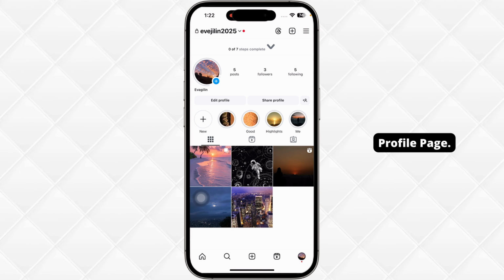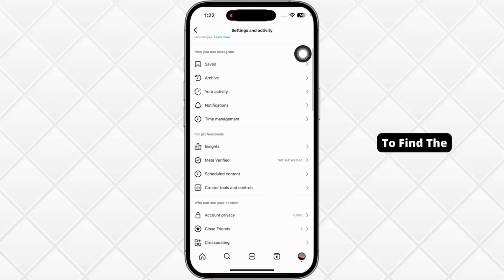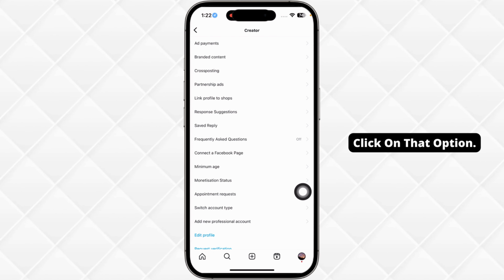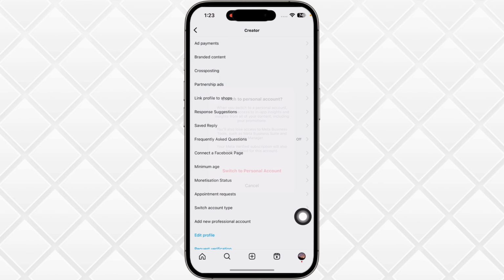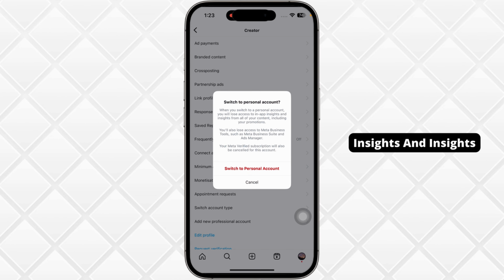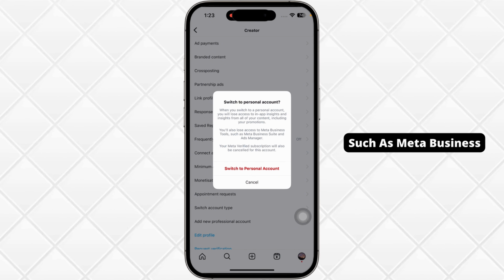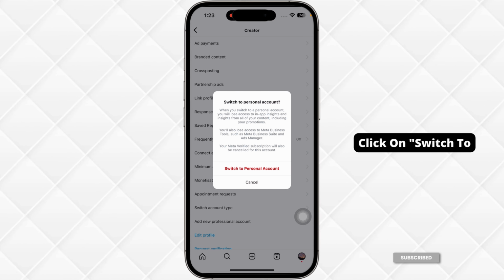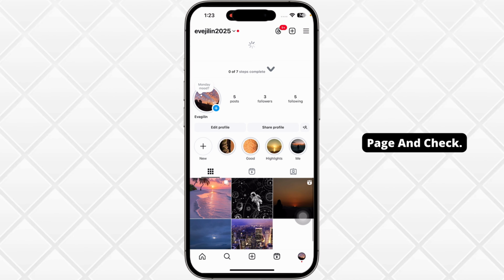How To Turn Off Professional Account on Instagram?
Want to turn off your Professional Account on Instagram? This step-by-step guide for 2025 will show you how to switch back to a personal account and remove business or creator features on iPhone, Android, and desktop.

What You'll Learn in This Video:
✅ How to switch from a Professional Account to a Personal Account
✅ What happens when you turn off Professional Account features
✅ How to keep or remove insights & analytics
✅ Fixing issues if Instagram won’t let you switch back

Keywords for SEO Optimization:
turn off professional account Instagram, switch to personal account Instagram, remove business account Instagram, change Instagram account type, Instagram professional to personal, Instagram account settings 2025, disable Instagram creator account, fix Instagram account type issue, personal vs. professional Instagram, switch back to personal Instagram.

A Professional Account adds extra features, but if you no longer need them, this guide ensures you can easily switch back to a personal account!

Chapters:
0:00 - Introduction
0:10 - How To Turn Off Professional Account on Instagram?